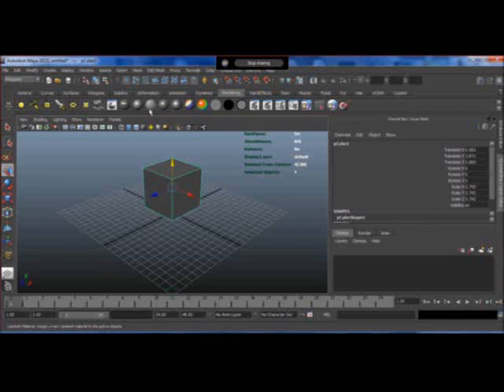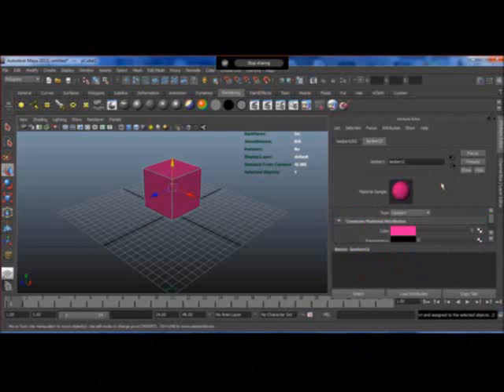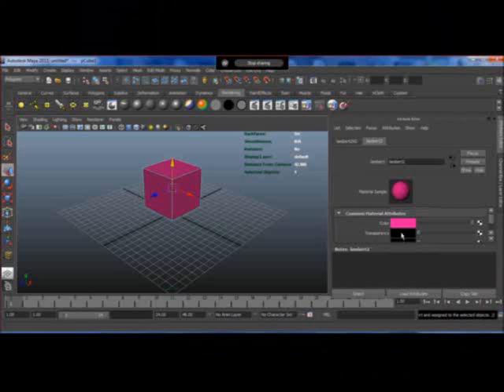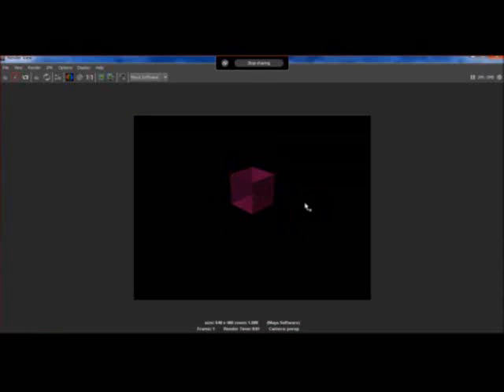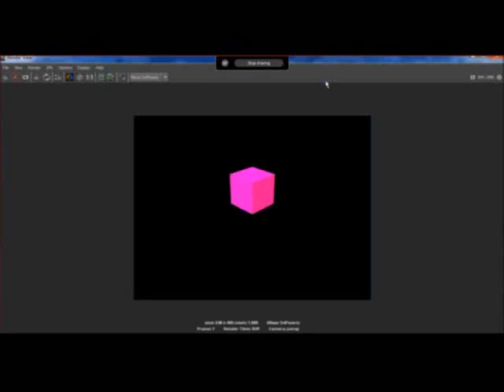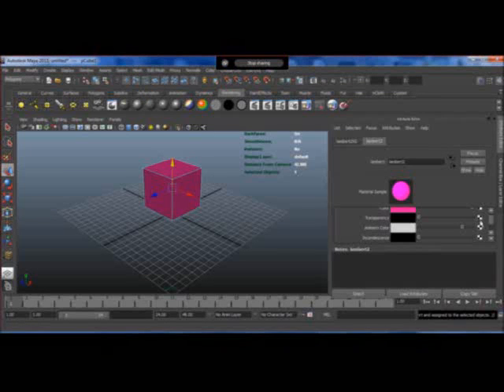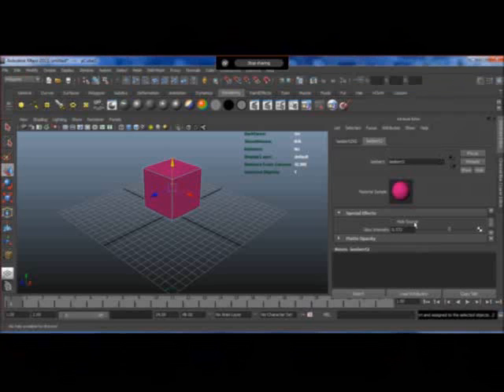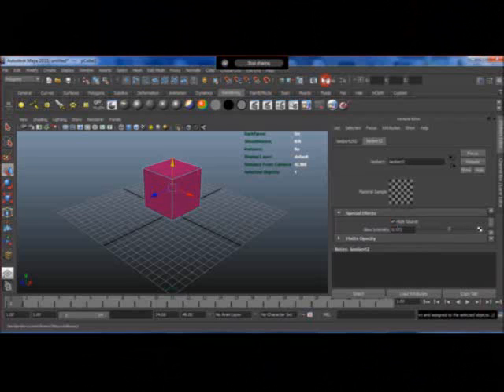Maya comedy mess up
just messing around due to computer troubles